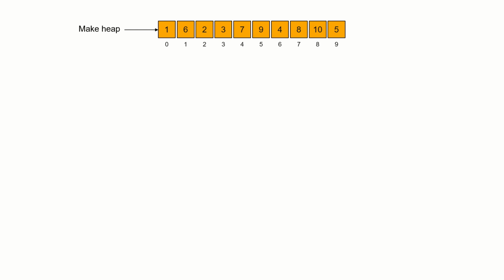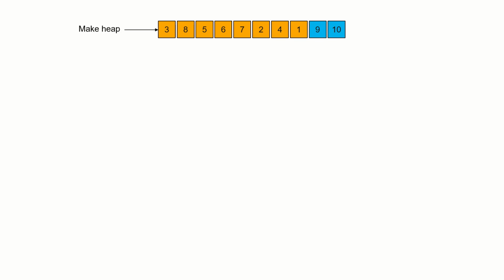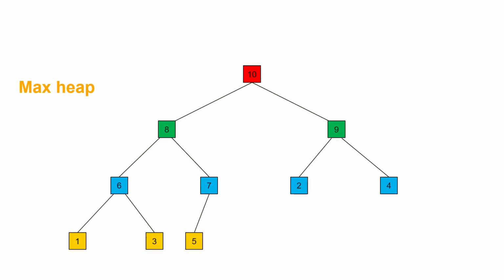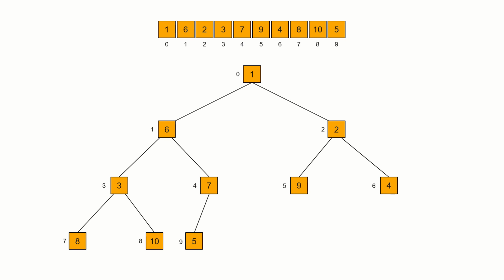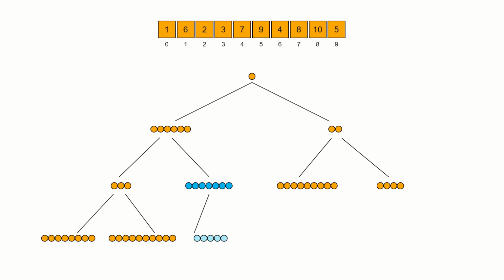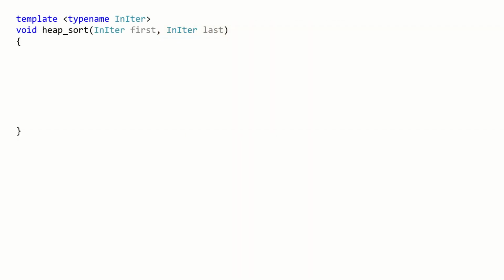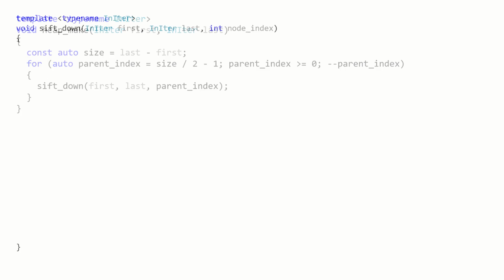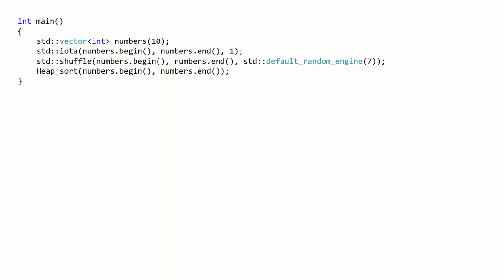Heap sort in C++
Heap sort algorithm in C++
I present step by step example of heap sort
step by step example of make heap
and finally an implementation of heap sort in C++ without using the STL standard library

00:00 - Introduction
01:55 - Max heap data structure
05:19 - Heap sort in C++